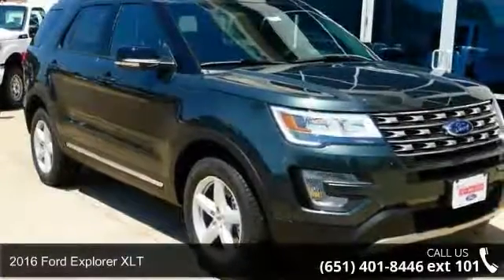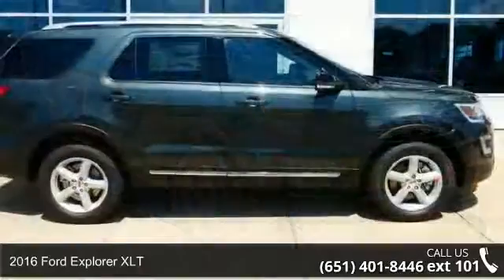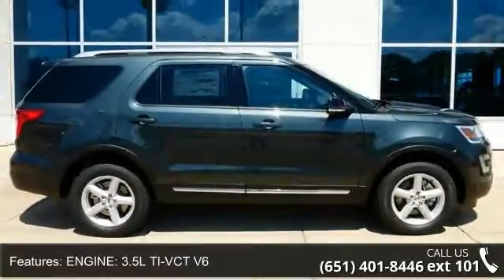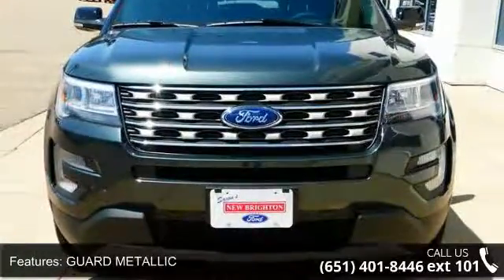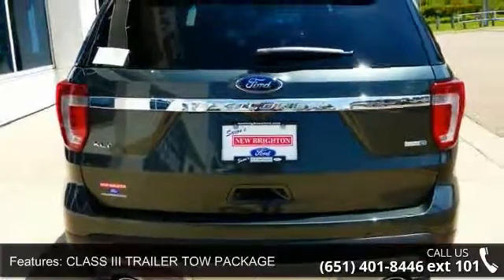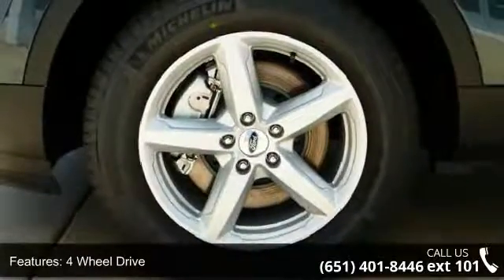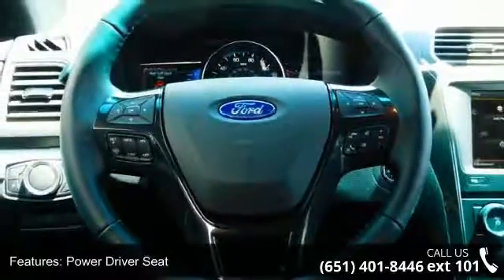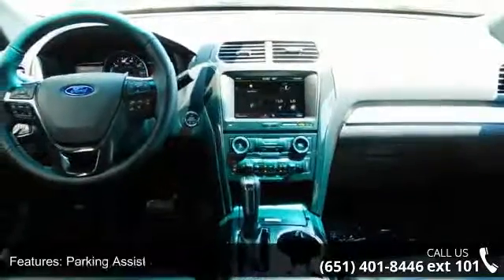2016 Ford Explorer XLT - New Brighton Ford - New Brighton...